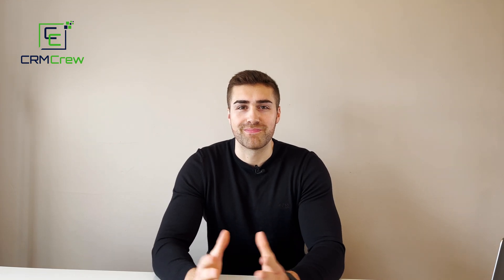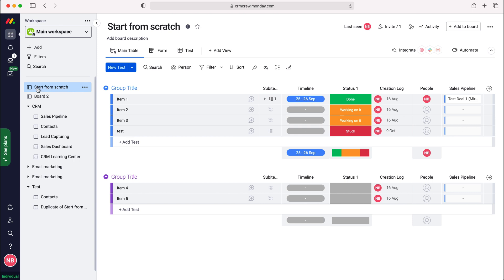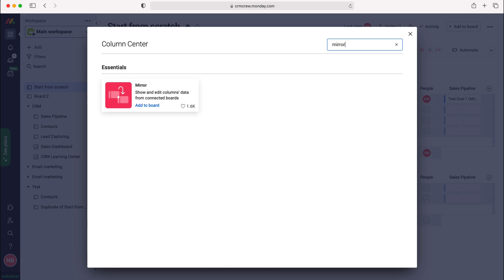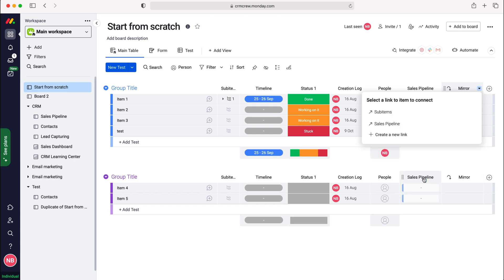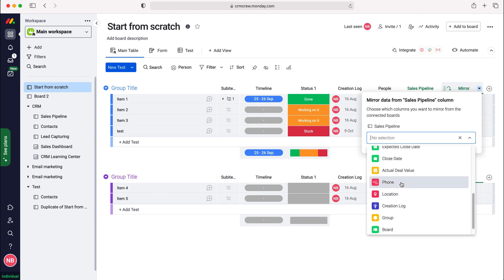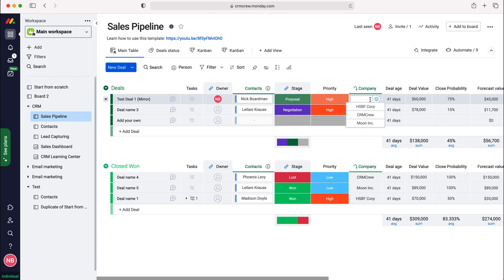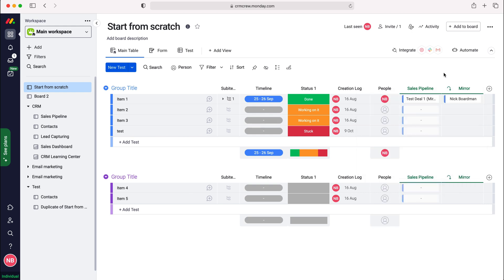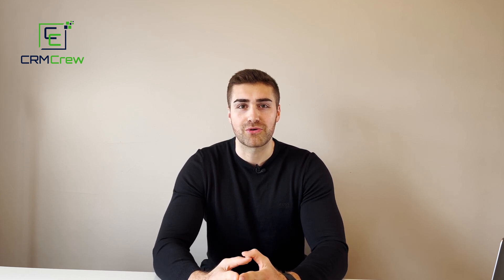How To Mirror Data On Boards In Monday.com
In this quick tutorial I explain how to mirror data on boards in Monday.com.